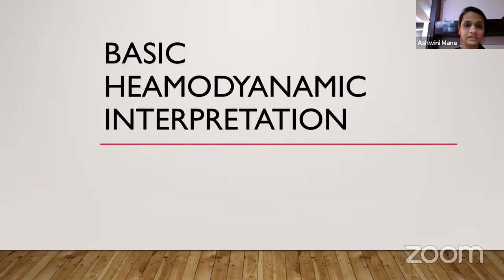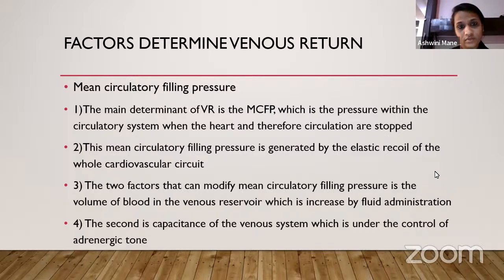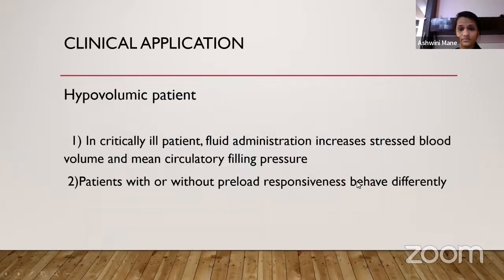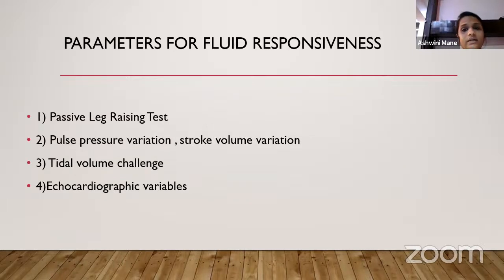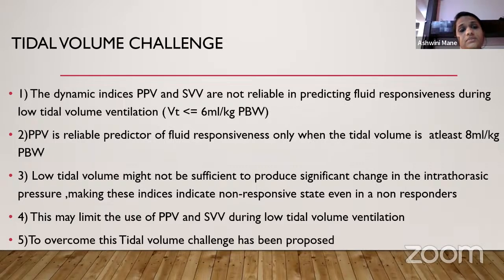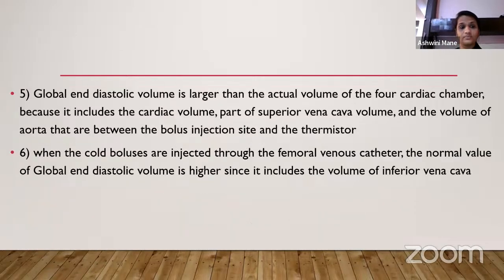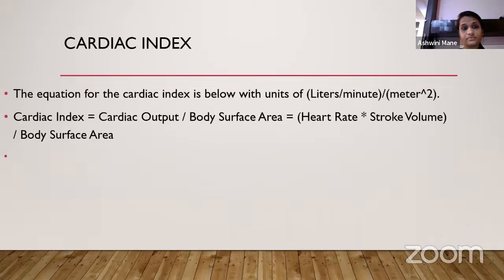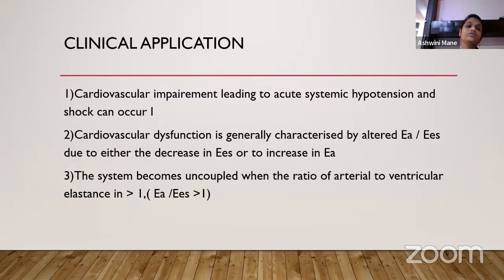Basic Interpretation of Hemodynamic variables & their clinical Implication